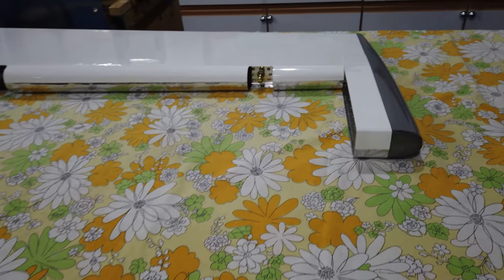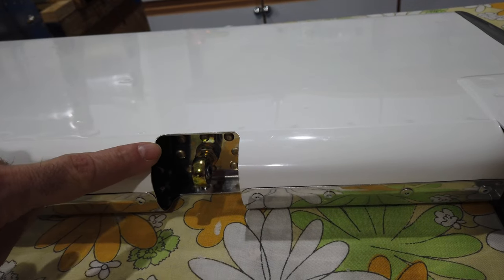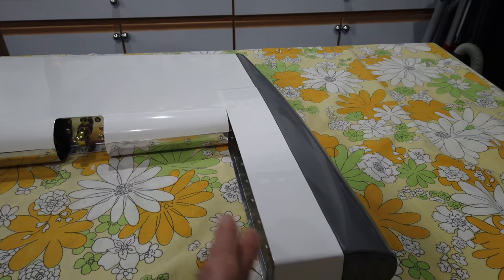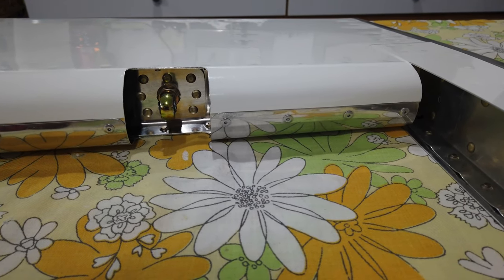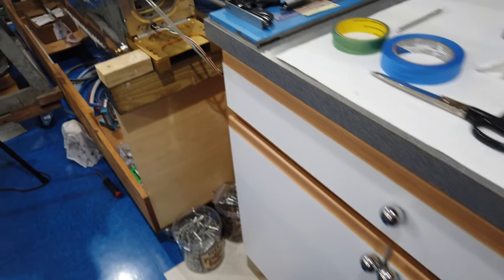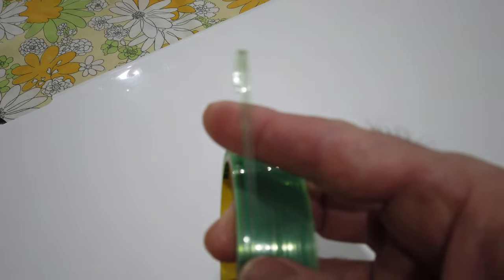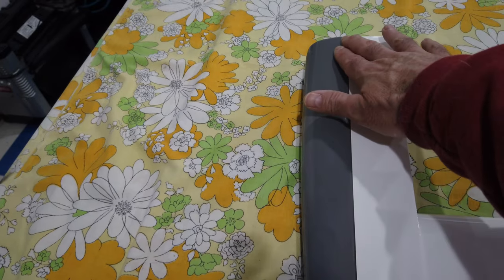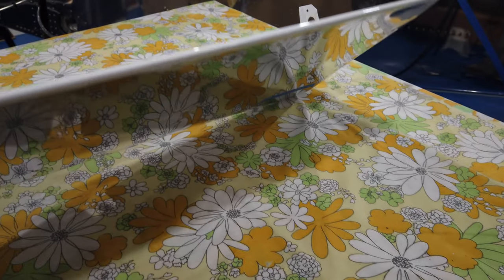Vans RV 7 HINT Videos Tail Vinyl 3